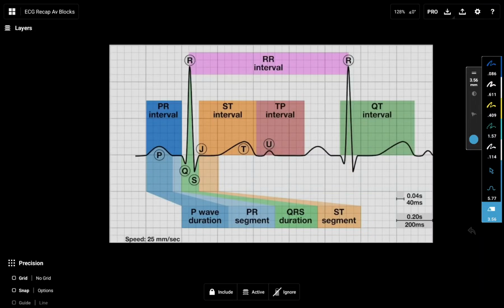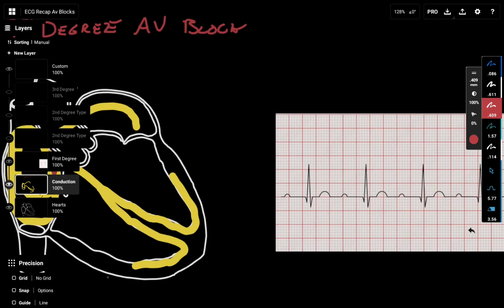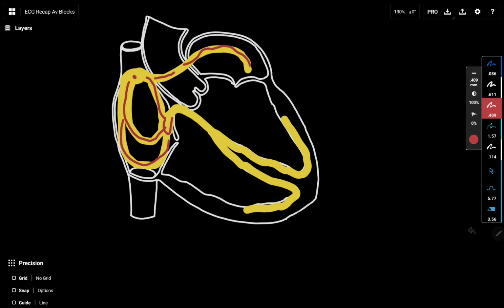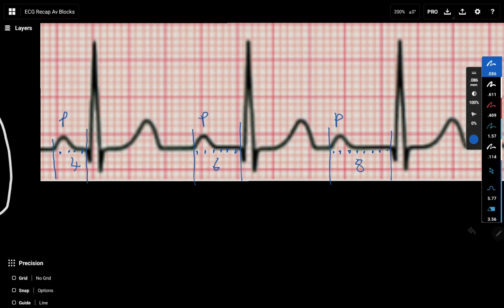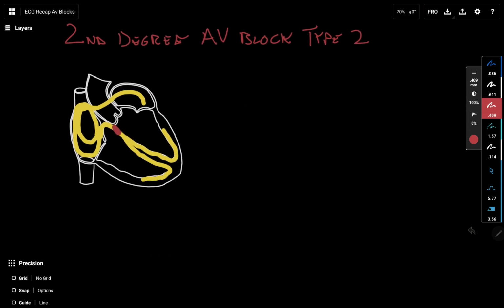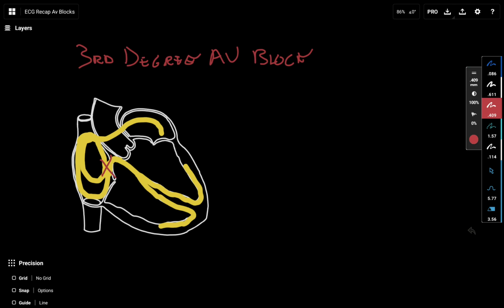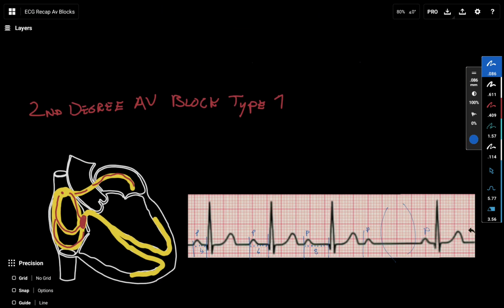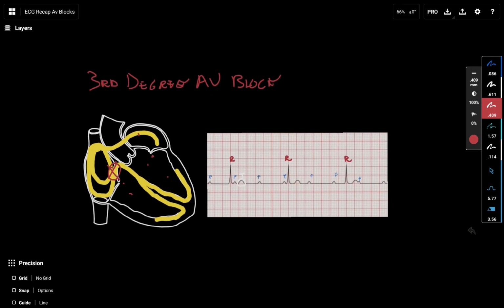Atrioventricular Blocks - Review